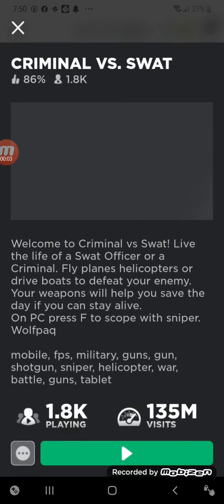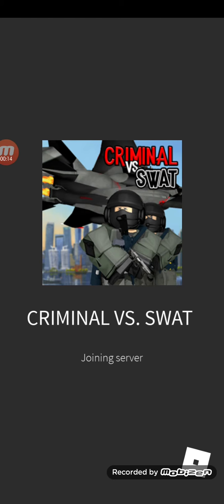Teaching how to get to the lobby in criminal vs swat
We are gonna go to the lobby and plz Wolfpaq dont ban me